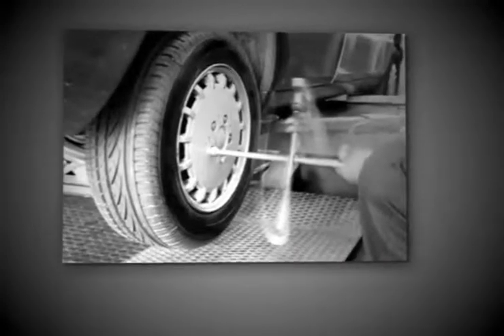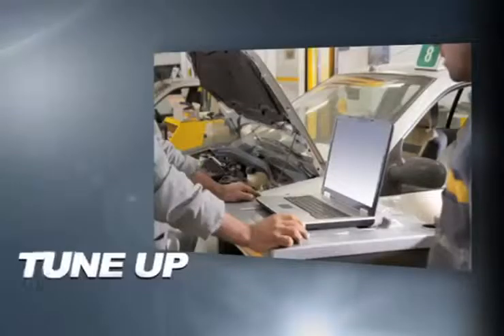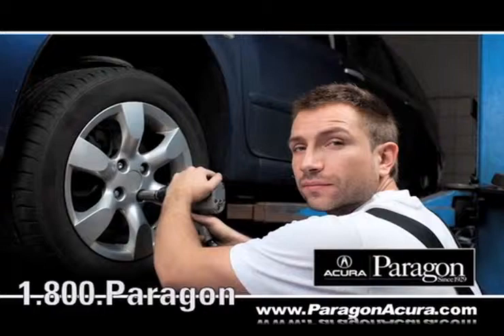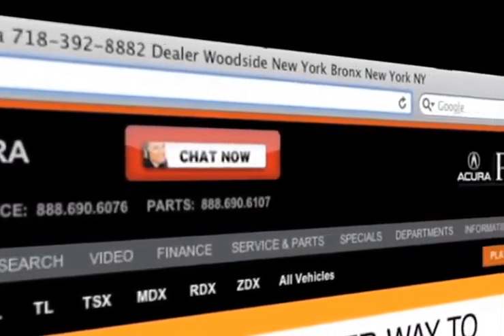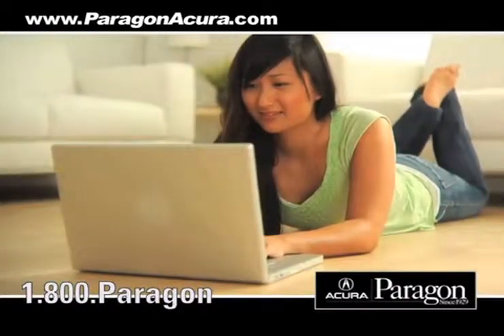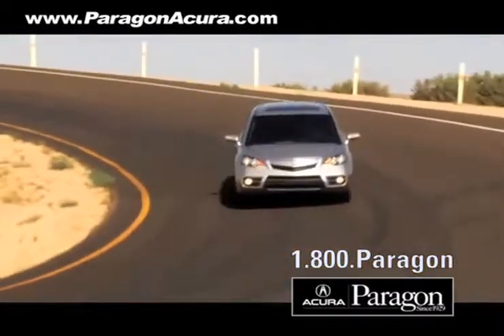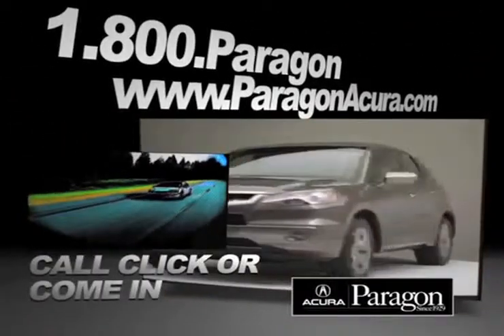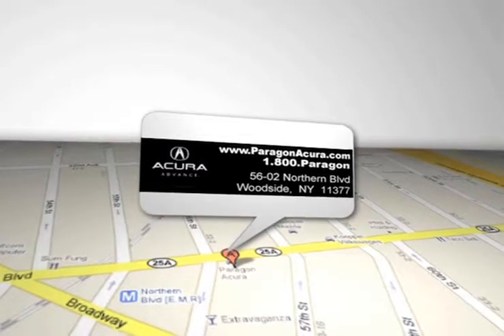Acura Glass Repair Service Shop - New York City, NY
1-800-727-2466 Looking for a Acura Service and Repair shop in the Woodside, NY area, come to Paragon Acura. Paragon Acura specializes in Acura auto repair. At Paragon Acura we make sure it is done right the first time. If you are in New York City, NY or Long Island, NY come to your local Acura service station at 56-02 Northern Blvd. Woodside, NY 11377. Check out our service specials and coupons by calling 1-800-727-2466 or by visiting us